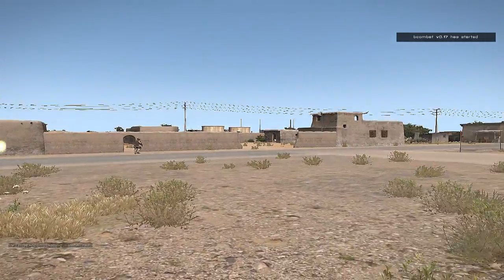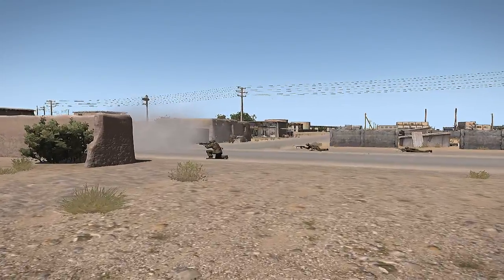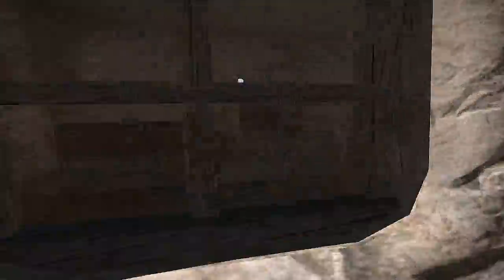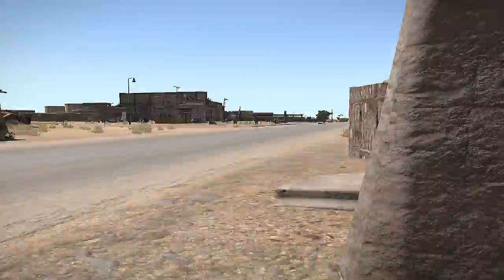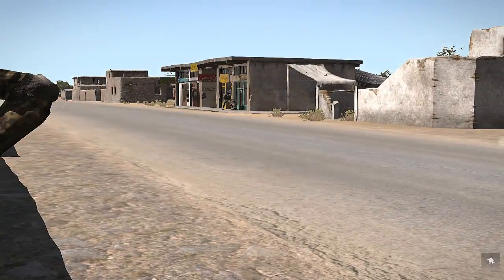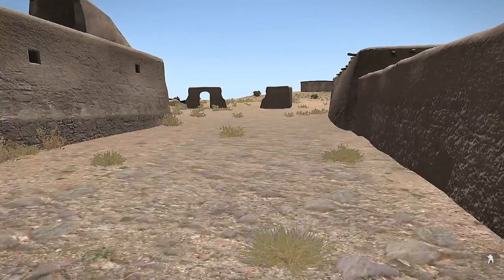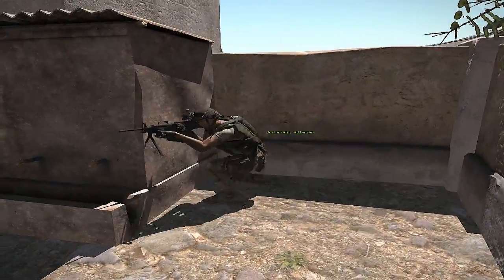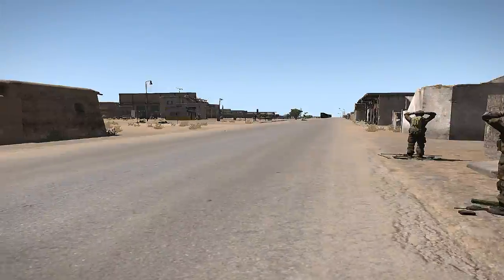ARMA 3 "AI Comparison bComabt" Part 2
bCombat infantry AI Mod by fabrizio_T [Evey-thing is Customizable and can be disabled!!!] Covering Fire and Movement!!!

Description:
bCombat aims to achieve both a more aware and human-alike infantry AI. It features an unique ecosystem, including an event-driven AI morale / skill system as well as many optional AI enhancements.

Highlights:

    Morale system driving dynamically AI behavour and skills.
    AI behaviour is affected by many environmental events (spotted enemies, explosions, bullets whizzling by, ricochets, wounds, casualties, ...).
    Modular mod architecture: optional features may be toggled on/off or tweaked at will.
    Reduced (excessive) AI firing accuracy.
    AI units proactively lay suppressive fire and suffer sensible morale / skill penalty when suppressed.
    Increased AI survivability: better use of cover, movement and suppressive fire lead to longer firefights.
    Player led AI units require far less micro-management on the battlefield.

Features:

    bCombat core features include:
        Full-featured morale system: morale affects both AI behaviour and combat effectiveness. AI will act aggressively or passively depending on circumstances.
        Event driven AI behaviour: any environmental events such as enemies inbound, heard gunfire, suppressive fire, nearby explosions and ricochets or casualties have an effect on AI behaviour.
        Real-time suppression effects: bCombat relies on (included) bDetect framework for accessing real-time ballistic information on any bullets flying by on the battlefield.
        Automatic, gunfire aware stance handling: units will crouch, sprint or go prone according to situation
        Enhanced fire & movement routines
    Optional (toggleable) features include, as of v0.15:
        Custom move to cover behaviour
        Aggressive return fire / fire back behaviour
        Mutual covering behaviour
        Suppressive fire behaviour
        Specialized suppressive / overwatch behaviour
        Custom fleeing behaviour
        Surrendering behaviour
        CQB enhancements
        Enhanced hearing: units do hear gunfire and explosions at distance
        Investigate behaviour: units alerted by casualties or gunfire may move to nearby places to investigate enemy presence
        Enhanced grenade throwing: very short to long distance, includes blind throwing over obstacles
        Smoke grenade throwing
        Automatic formation tightening feature
        Faster movement feature
        Friendly fire damage capping
        Custom damage multiplier
        And more ...